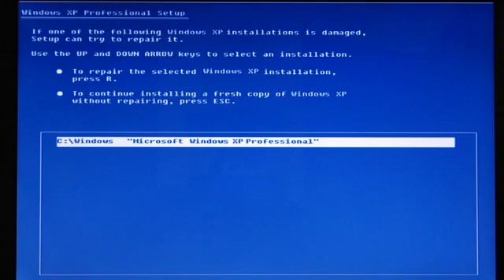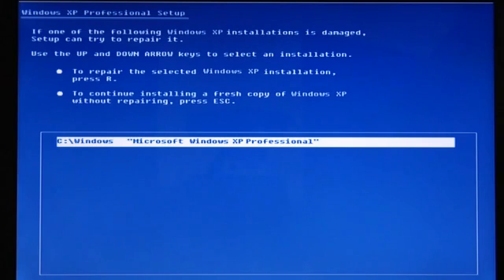How to Fix a Corrupt System in Windows XP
How to Fix a Corrupt System in Windows XP. Part of the series: Computer Networks, Drives & Backups. To fix a corrupt file in Windows XP, use the file recovery option on the Windows installation disk. Repair a corrupt Windows operating system in this free video on computer networks and repairs from a systems management expert and computer technician.